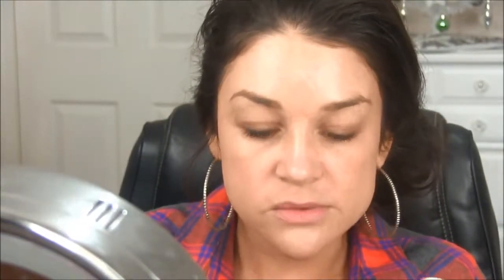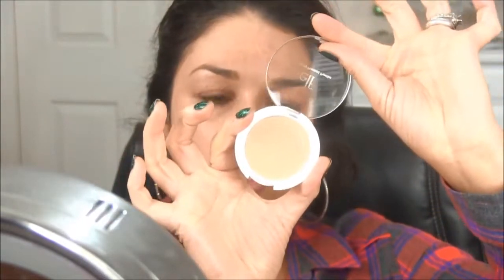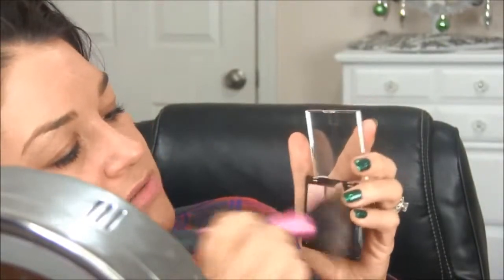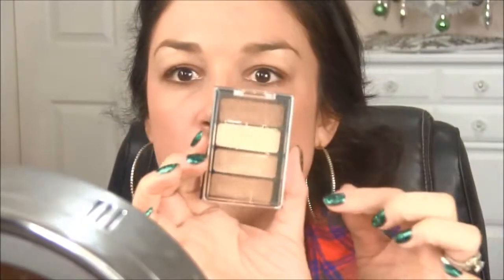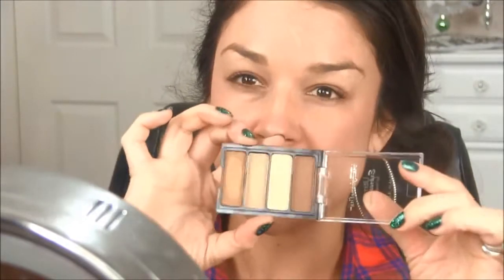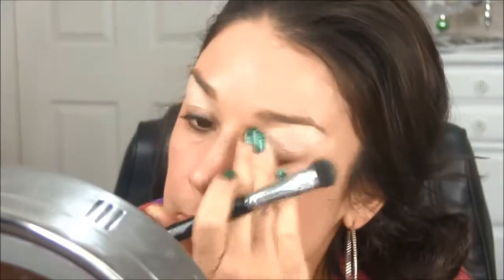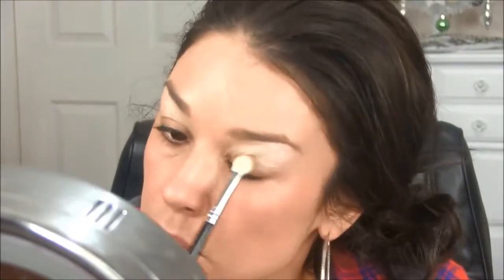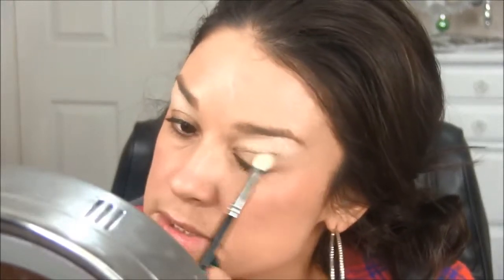$10 FULL FACE Makeup Challenge TAG!!!!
Watch my friend Kaits 10 Full Face- s youtube watchv8MwIKGET 20 OFF SIGMA TODAY ONLY FOR CYBER MONDAY WITH CODE CM2013 - sigmabeauty click203168MEET ME AT LA IMATS SAT JAN 18THMEET ME IN HOUSTON IN FEBDATE NOT SET YETBEAUTY PRODUCTS THAT WORK- youtubejlpSjOoUQMOST REQUESTED HAIR TUTORIAL EVER- youtubeOyIvosH-J-IMAC LIP AND EYE DUPES- youtube1hvunIFnsg0BLUSH DUPES- youtube1w5w6sFnq9016 EYESHADOW DUPES- youtubeokaFl6nQv0kMAC LIPSTICK DUPES- youtubepyq7Jkp6XWQINGLOT MAC DUPES- youtubeAAb1n6VsST0MAKEUP DUPES with Emilynoel83- youtubeEoBtLQHZ1oIMAC EYE AND LIP DUPES- youtubeYpQOmjwO61oFRIDAY FAVORITES WITH DUPES- youtubeaQ9Brh5mCuAHALF FACE DRUGSTORE HALF FACE HIGHEND- youtubee1BSuLsir-EMAC LIPSTICK DUPES- youtubeyMVtxfZ3svMTweet me girlfriend- melmphsInstagram- instagram melmphsKEEK- keek melmphsFacebook- melmphsMy favorite curling wands and huge discount with code melmphs70 numeproducts classic-cTo order the nume argan oil with huge dis